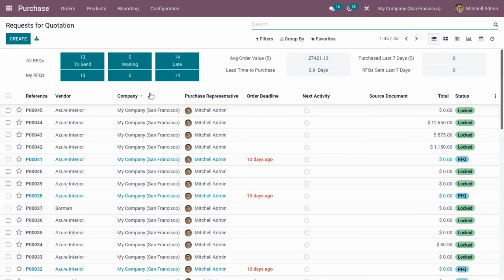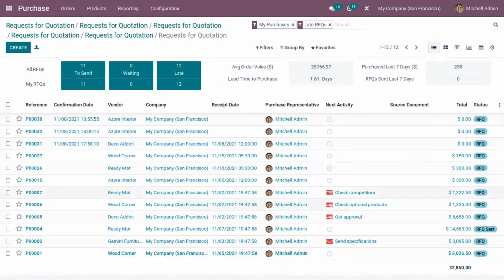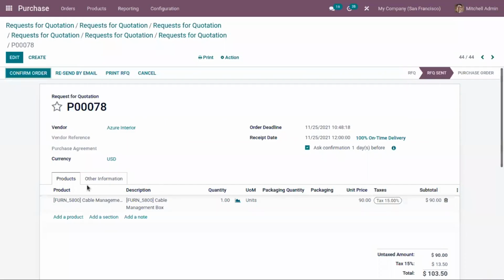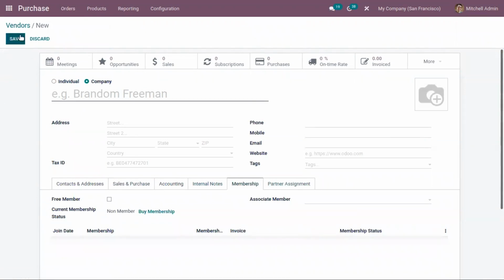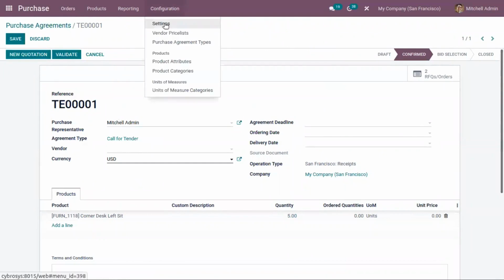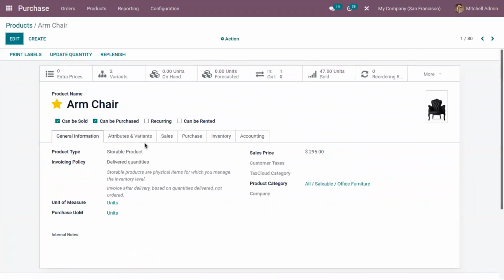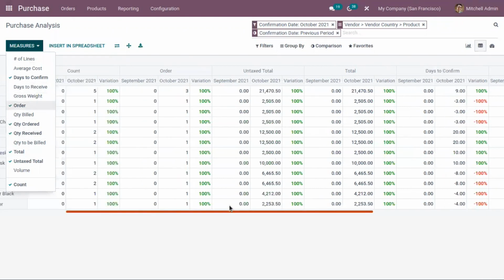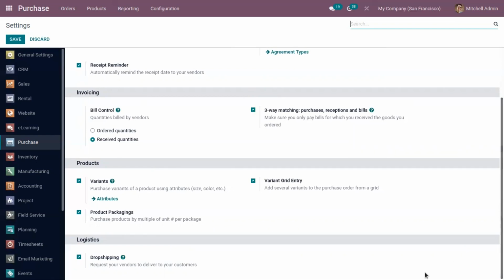Odoo 15 Purchase Management | Odoo 15 Enterprise Edition | Odoo 15 Purchase Module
In this video, let us have a brief overview of the Odoo 15 Purchase module.
For any business, purchase management is an inevitable and significant component. With effective purchase decisions and strategies, companies can have significant cost savings. The procurement processes are handled by the purchase department.

Buying materials, equipment, services, and other goods required for manufacturing the product that has to be delivered to the customer is the responsibility of the purchase department of the company.

Purchasing of the necessary products has a direct impact on the basic factors of the company, such as sales and cost. Through effective purchasing and proper purchase management, the costs can be reduced and improve sales.

Managing the purchasing process manually can be hectic and may have the chance of errors. With the advancement of technology, many purchase management software is widely used by companies.

Since the purchasing process is linked with other departments of the company you will need software that will not interfere with the workflow of the enterprise.

Odoo ERP is the business solution you need for growing your business. With modules that offer great visibility and control over the business, Odoo ERP is the perfect choice for businesses of every size. The Purchase module of Odoo helps you in keeping a track of the quotations, purchase orders, and purchase agreements.

Apart from the basic purchase factors, with the Odoo Purchase module, you can manage the vendor details, generate reports regarding the purchases, configure vendor price lists, purchase agreements, and much more.